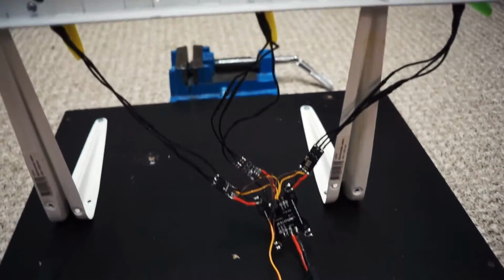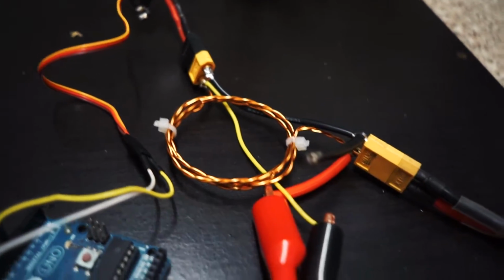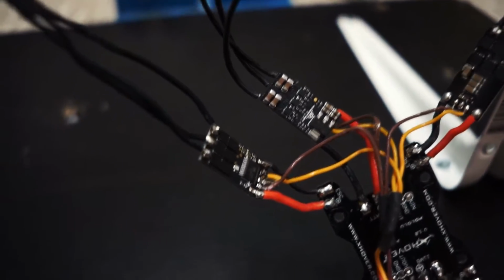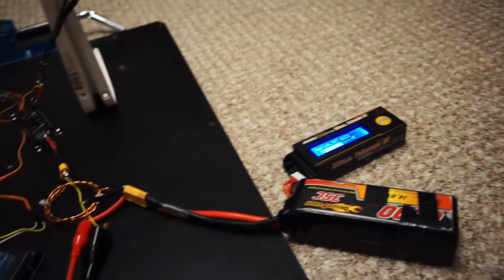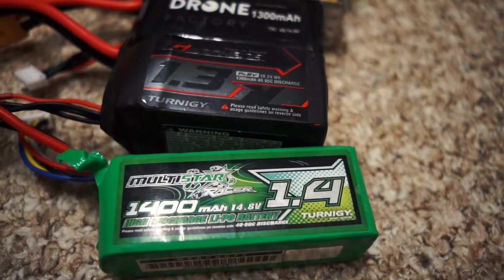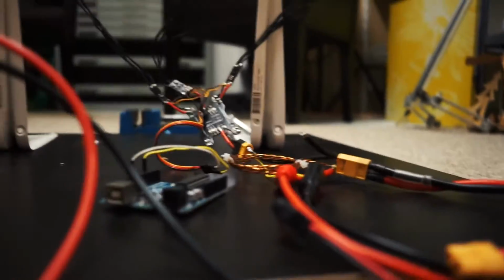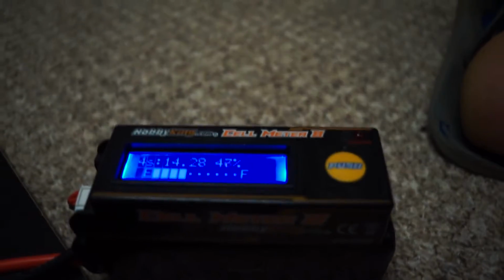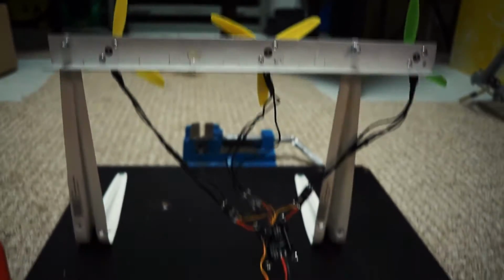Battery Tourture test rig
Let the true battery testing begin.

This video shows off the automated rig with three Lumenier 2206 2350Kv motors and some kisses.

Poor batteries.